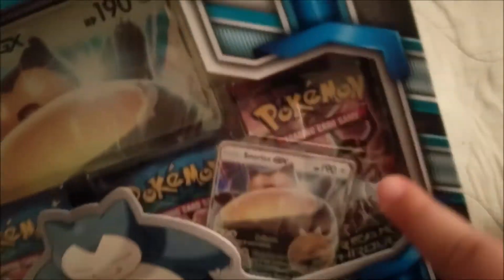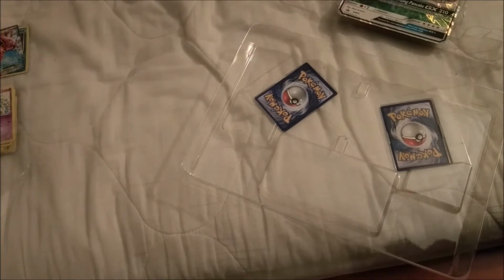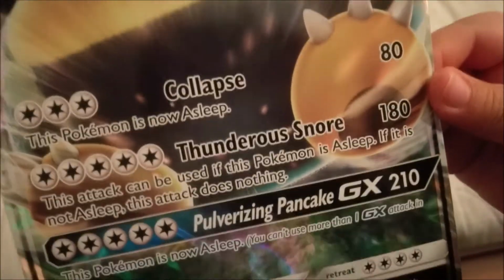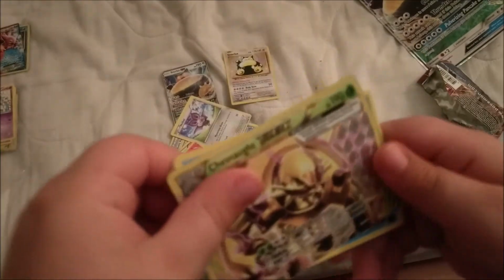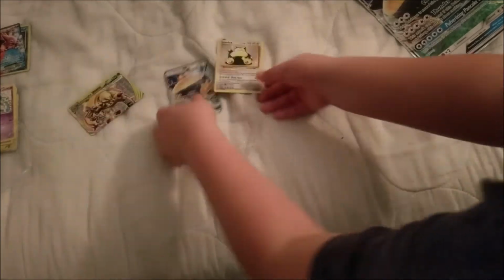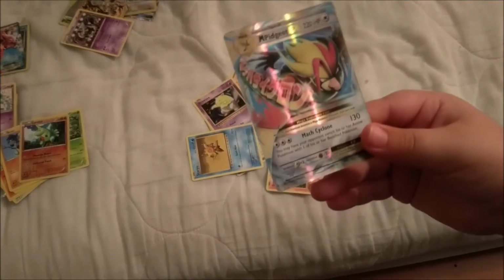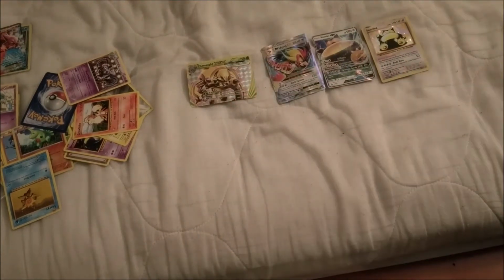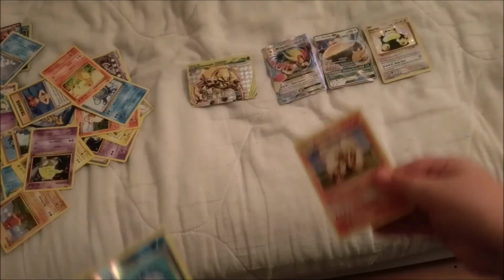POKEMON!! SNORLAX GX!! AWESOME PULLS!!!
POKEMON!! SNORLAX GX!! AWESOME PULLS!!! Finally got my GX-so much for the preorder...I got some rare and awesome pulls!! Check it out!!